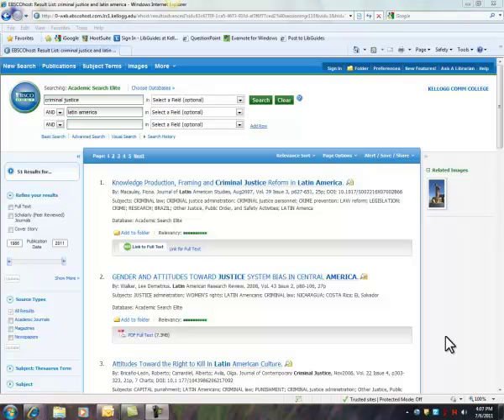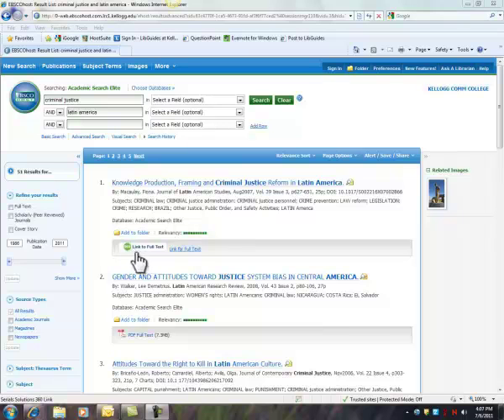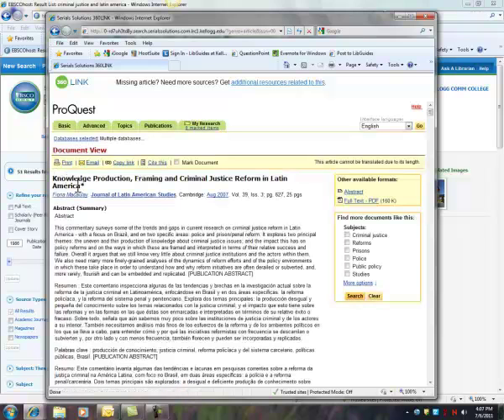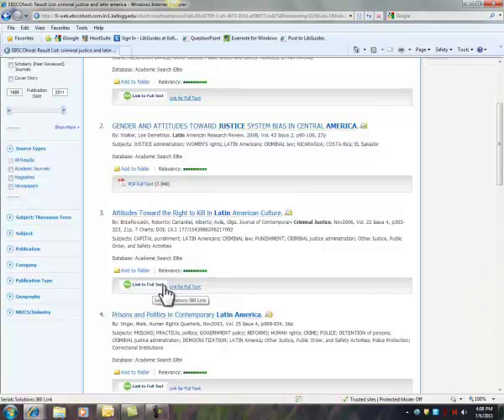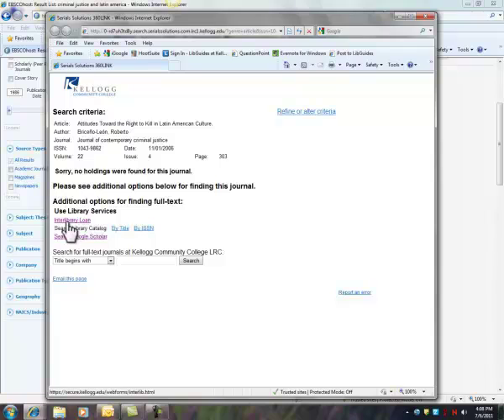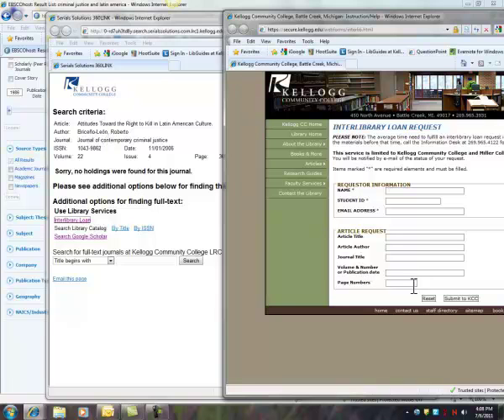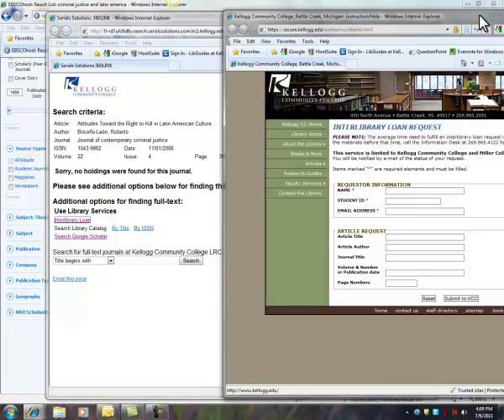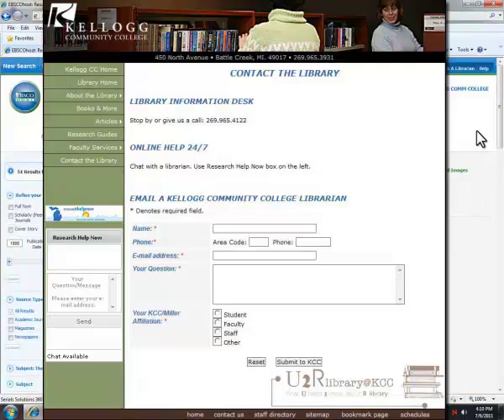Link Resolver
Find the Full Text of your articles!